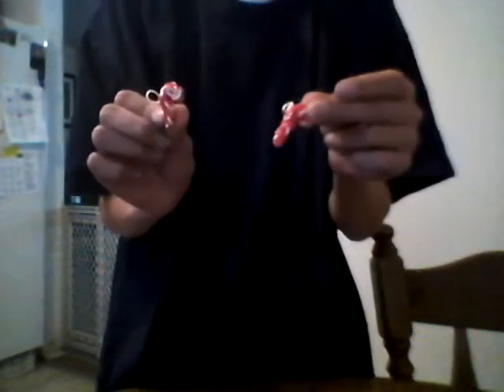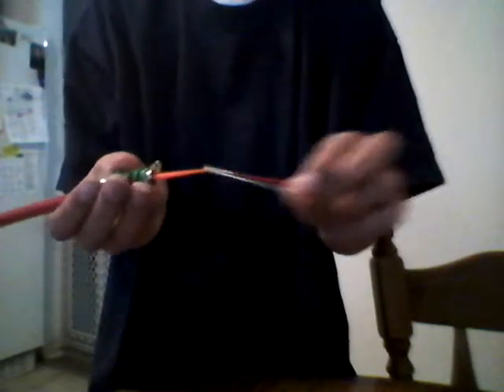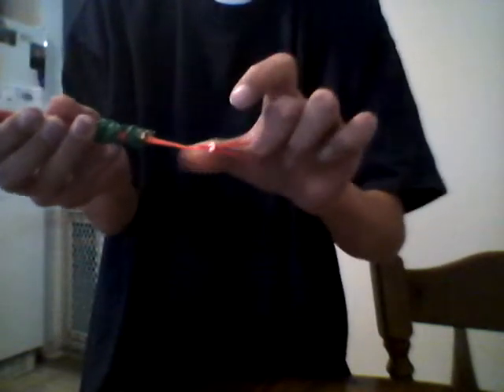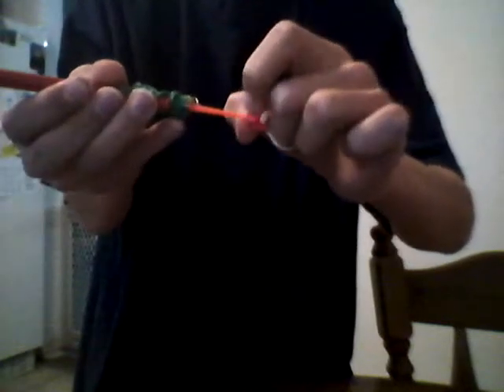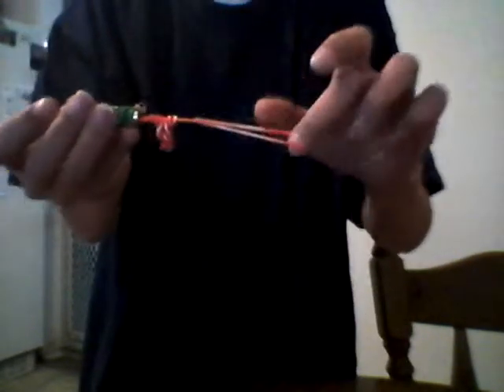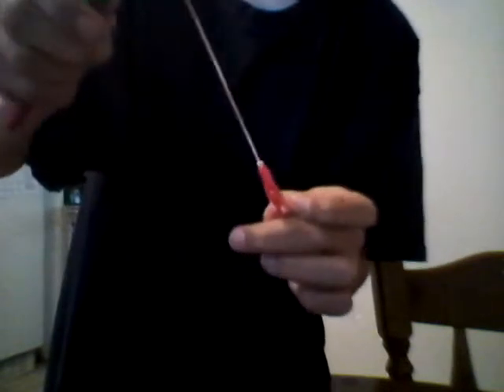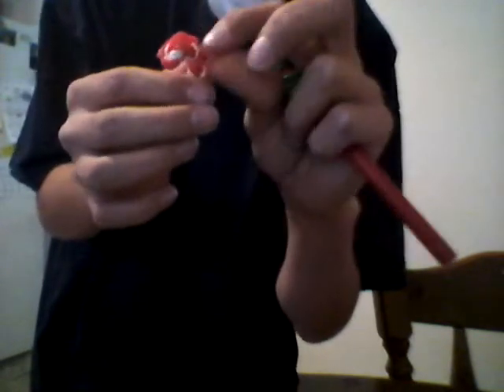How to make a candycane from loom bands by jared